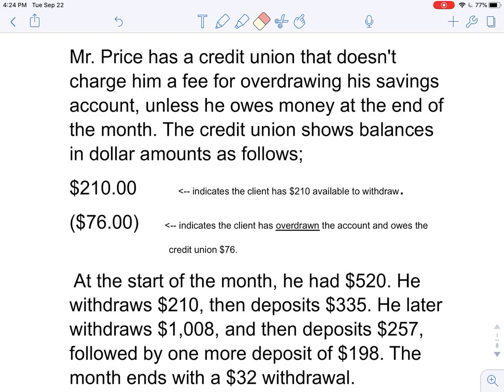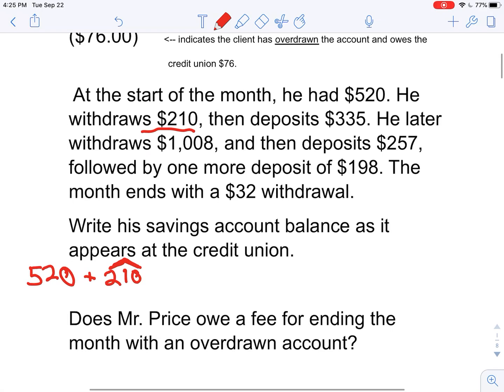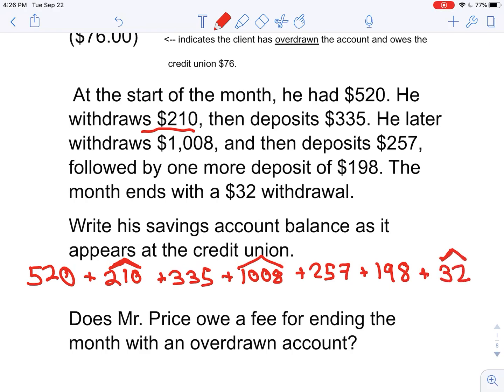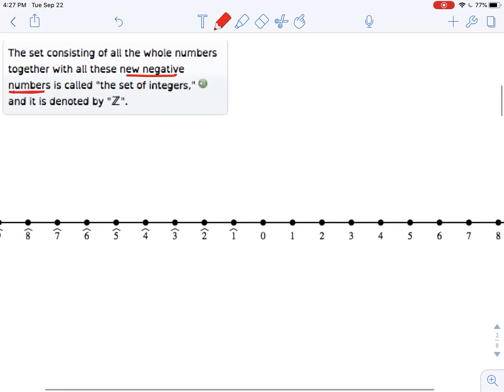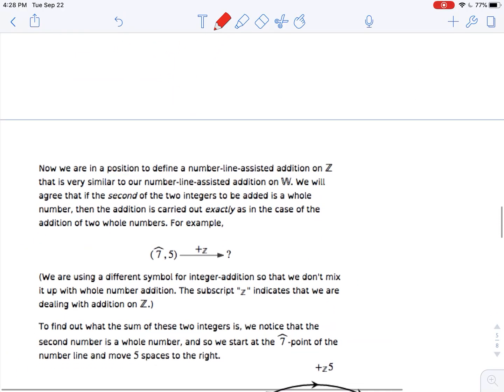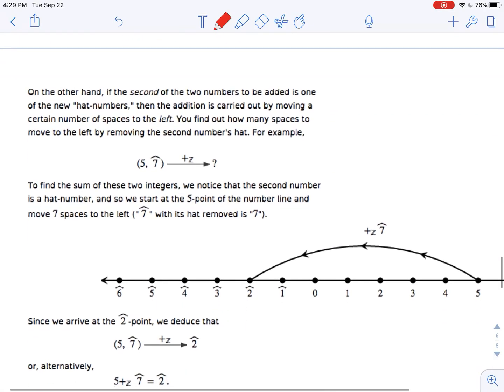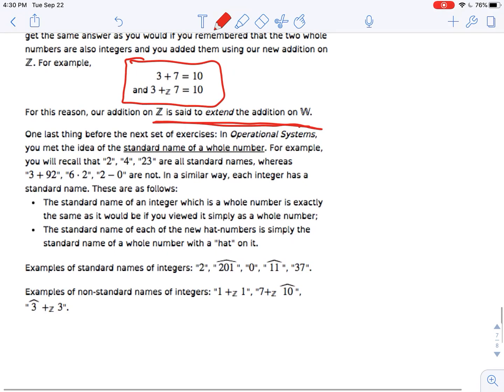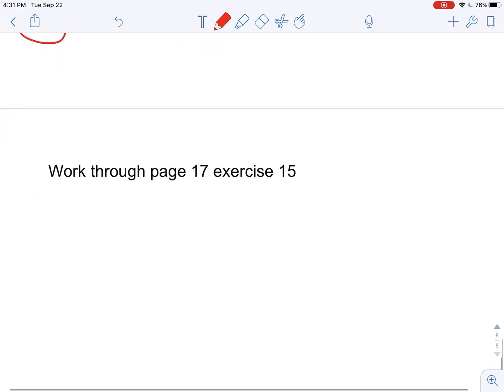Introduction to Chapter 2, The Integers